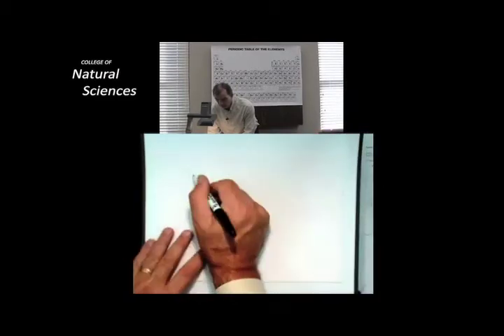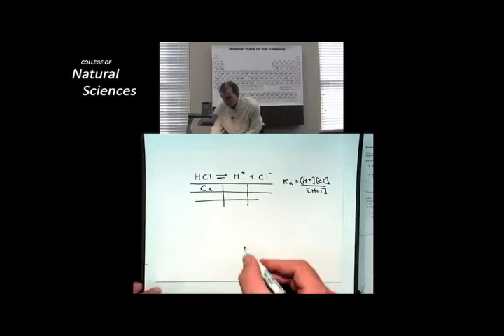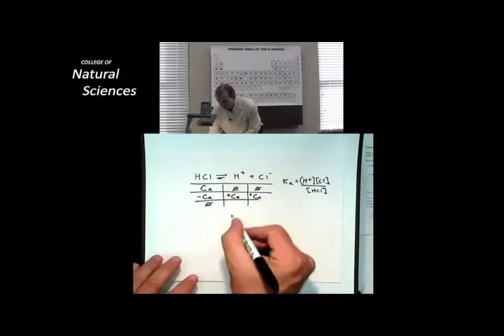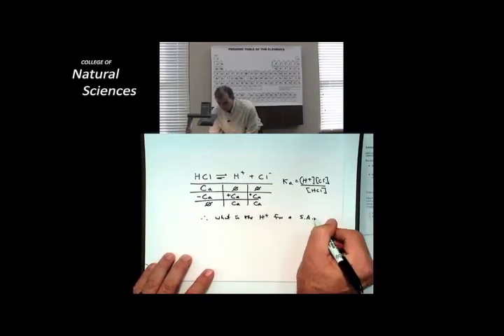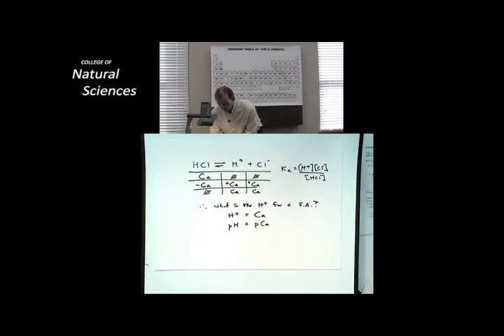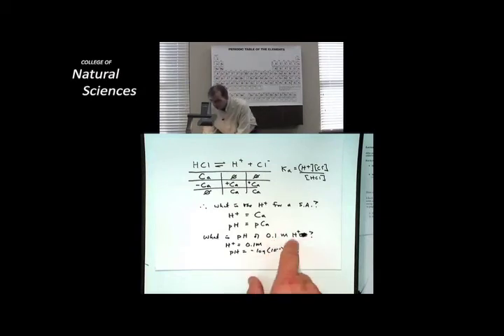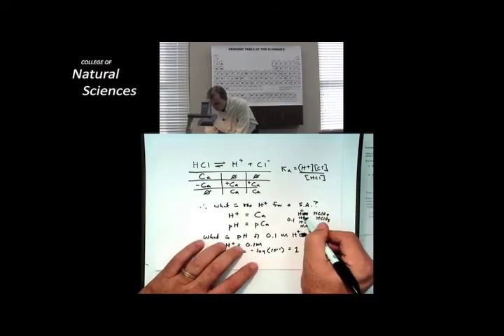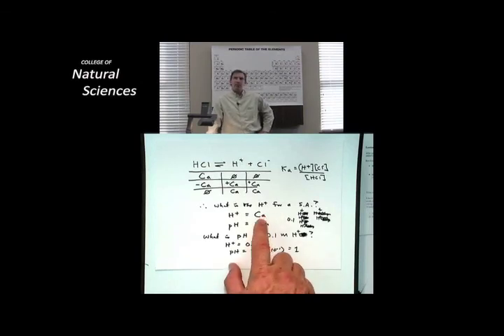Calculating pH of Strong Acids